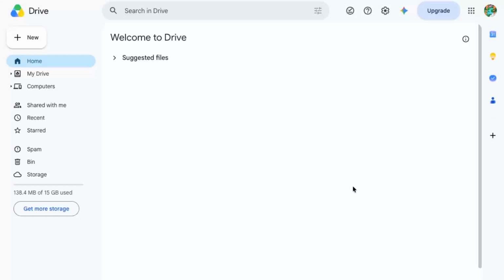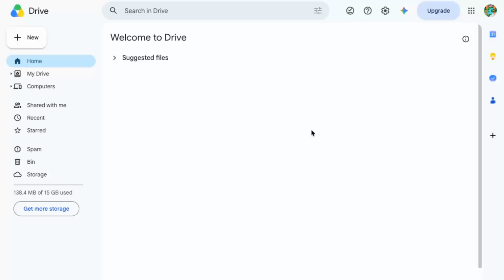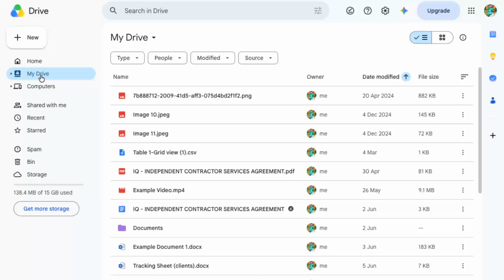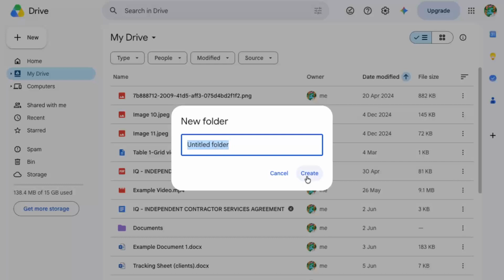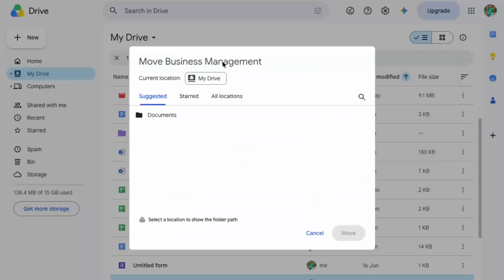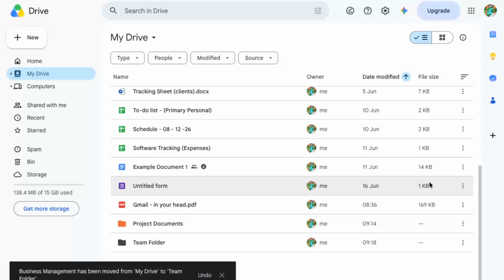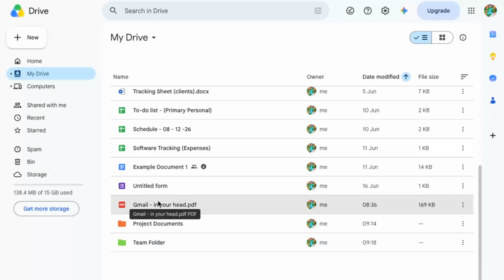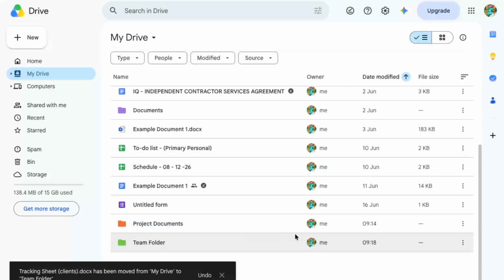How to Manage Files in Google Drive (2026) | Step-by-Step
Learning how to manage files in Google Drive is one of the most practical skills for keeping your business organized and running efficiently. In this tutorial, you'll learn how to upload, organize, move, rename, and share files inside Google Drive using the most current interface. We cover folder structures, color coding, starred items, and how to use shared drives for team collaboration. This method works with both personal and business Google accounts and reflects the latest updates to the platform. Whether you're managing client assets, product files, or internal docs, this workflow will save you time and reduce clutter. Watch the full walkthrough and start organizing your Drive today.